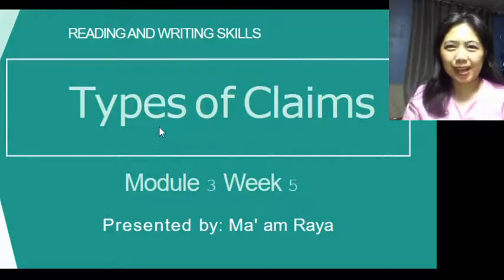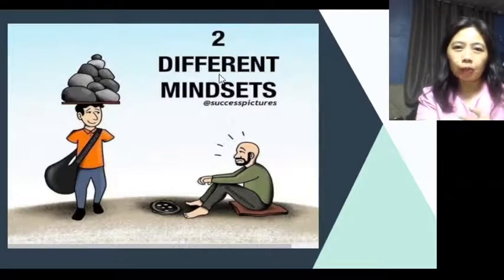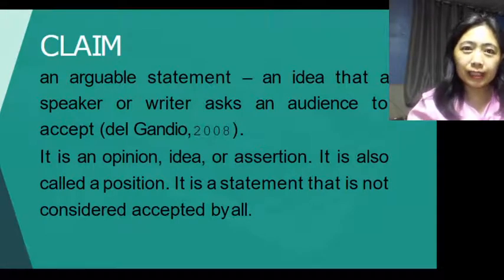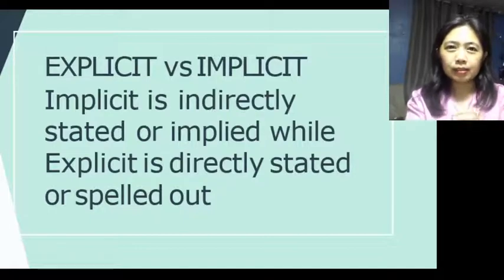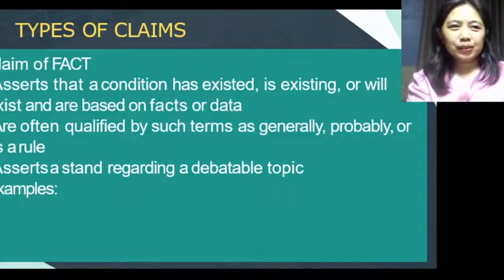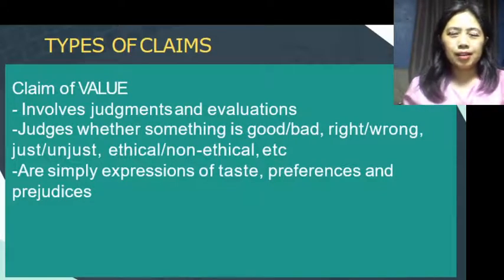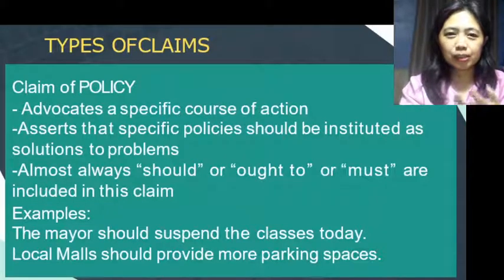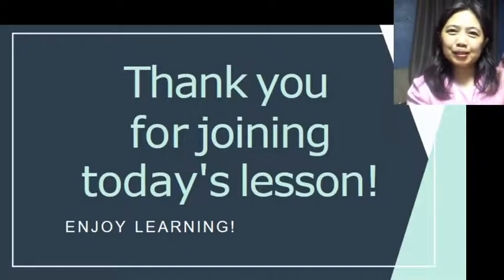TYPES OF CLAIMS|READING AND WRITING SKILLS|"BISAYA VERSION"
This video lesson explains the module 3 week 5 topic of the Reading and Writing Skills subject which is the TYPES OF CLAIMS
A claim is an arguable statement – an idea that a speaker or writer asks an
audience to accept (del Gandio, 2008).
It is an opinion, idea or assertion. It is also called a position. It is a statement that is not considered accepted
by all. In strategic discourse, a claim is a statement we make to an audience with an anticipation that they should agree with it.
TYPES OF CLAIMS
Claim of FACT
- Asserts that a condition has existed, is existing, or will exist and are based on facts or data
- Are often qualified by such terms as generally, probably, or as a rule
- Asserts a stand regarding a debatable topic
Examples:
Research studies are conducted to improve human condition.
Climate change has already become an issue in the country.

Claim of VALUE
- Involves judgments and evaluations
- Judges whether something is good/bad, right/wrong, just/unjust, ethical/non-ethical, etc
- Are simply expressions of taste, preferences and prejudices
Examples:
Musical comedy is the best form of entertainment.
Communication is better than computation.

Claim of POLICY
- Advocates a specific course of action
- Asserts that specific policies should be instituted as solutions to problems
- Almost always “should” or “ought to” or “must” are included in this claim
Example:
The mayor should suspend the classes today.
Local Malls should provide more parking spaces.

Thank you for joining today's lesson!
Enjoy learning!